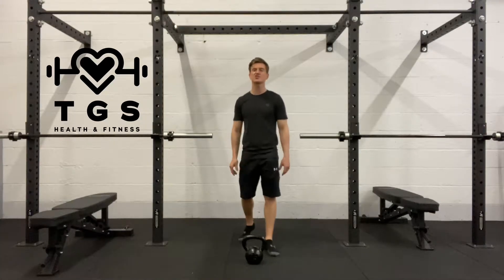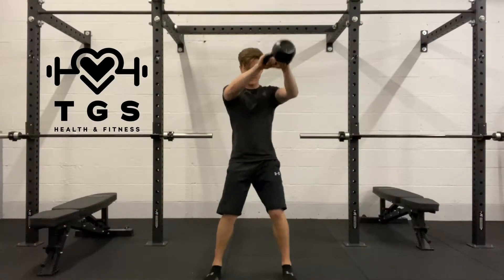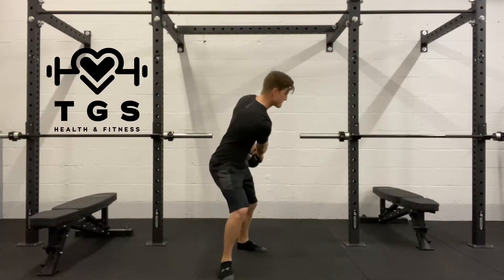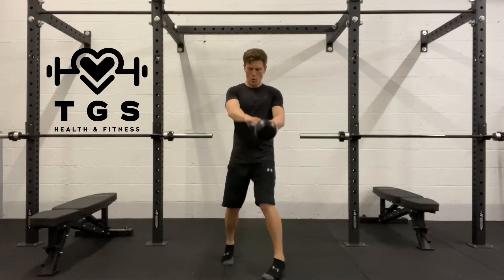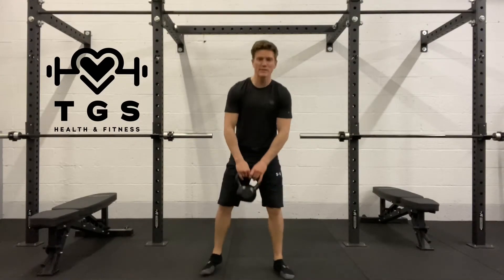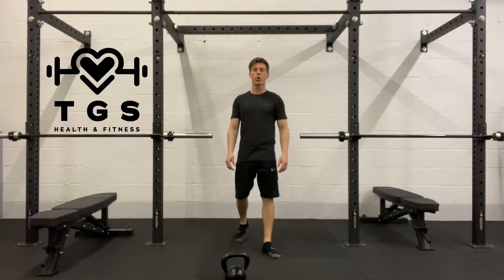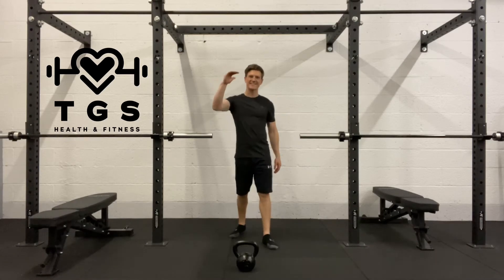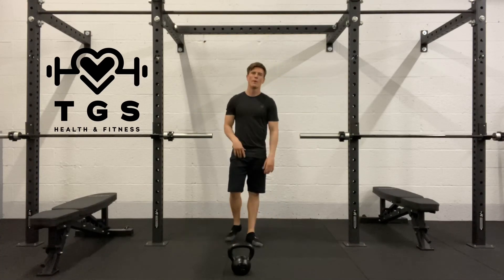Kettlebell HIIT 1 - R5: 30 secs on, 30 secs off